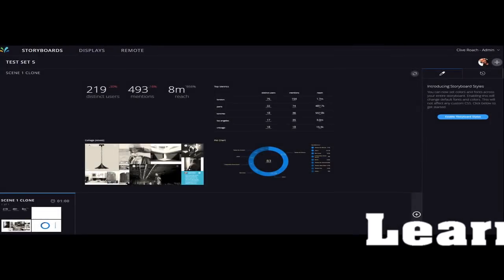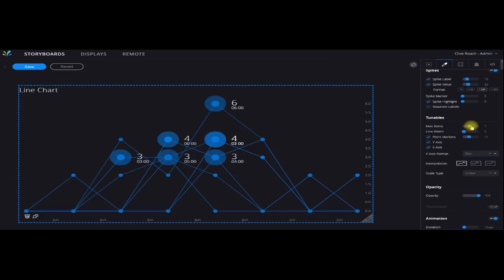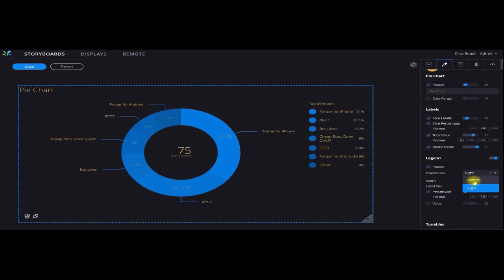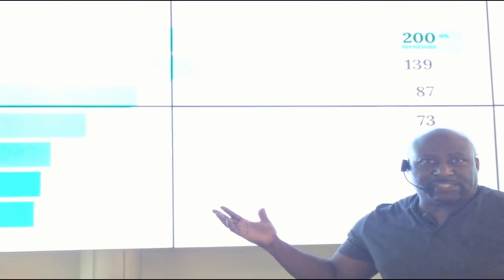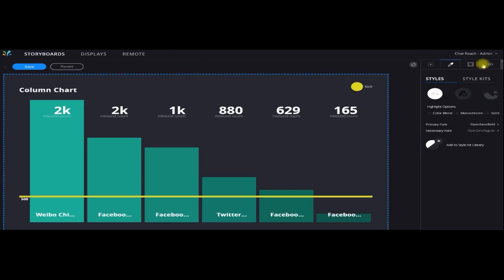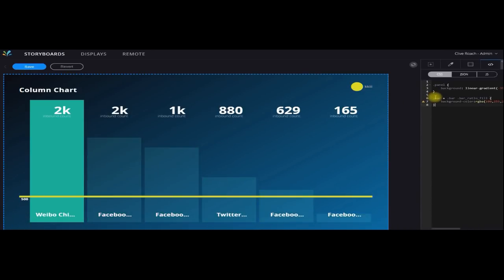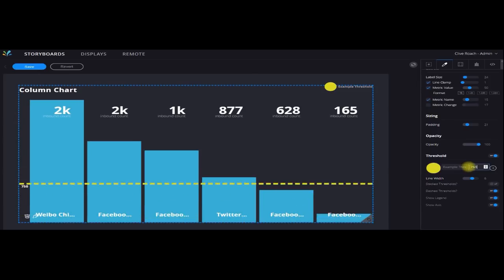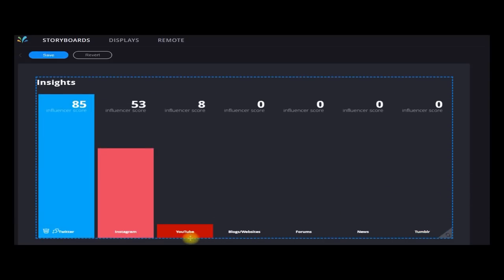3 Steps for Big Data Visualization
3 Steps for Big Data Visualization

Discover 3 steps to be successful with big data visualization using command centre displays. Be creative with style, go beyond the basics and master insight based dashboards.

Here are more places where you can learn from the Social Media Jedi -